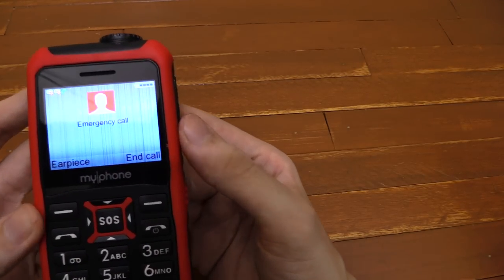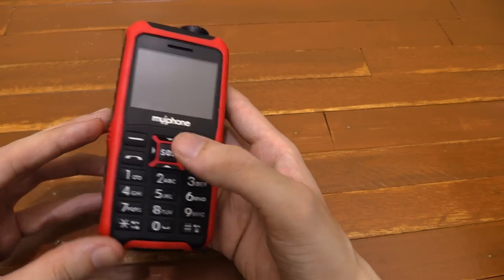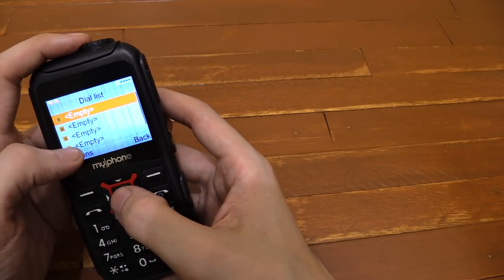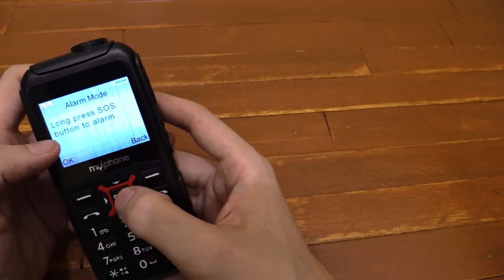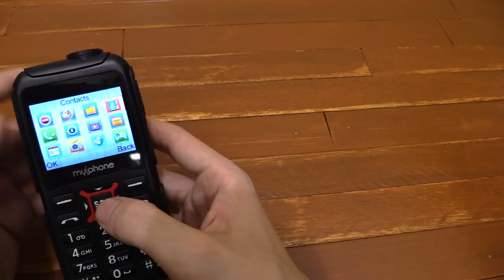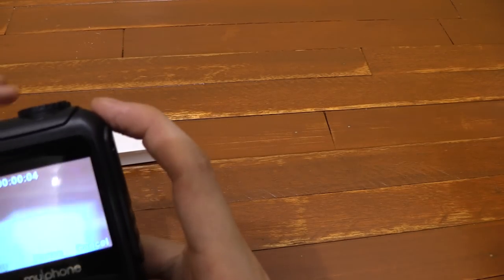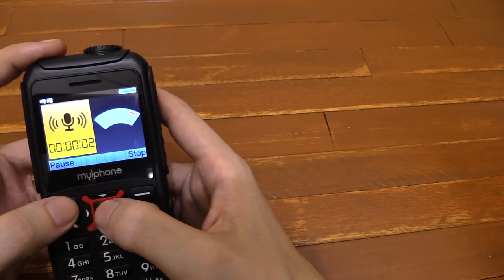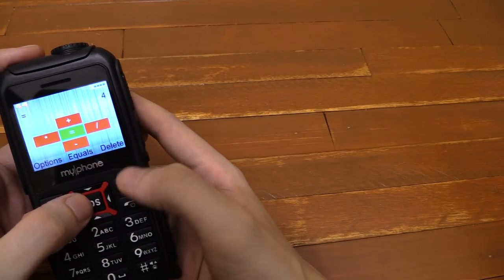SOSPHONE from MyPhone Review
A review of the rugged SOSPHONE also known as My112 from MyPhone Philippines.

With the Philippines suffering from so many Typhoons and other natural disasters, It makes sense that a local company has finally started selling a phone with emergencies in mind.

The SOSPHONE includes a special SOS button that can trigger an extremely loud siren and automatically send out distress text messages and make calls to emergency services.

The MY112 can also act as a powerbank with it's large 6000mAh battery. So you can use it to charge your other phones, tablets, USB bulbs so such like. With that large battery, the phone has a standy time of around 30 days, making it perfect for emergencies since you don't have to remember to charge it all the time.

The powerbank function can work completely independently of the phone. Even if the phone is turned off or completely broken, you can remove the battery and use it as a powerbank.

It has support for dual sims and is not locked to any network.

You can watch full movies on the color screen but they have to be converted to the 3gp format first.

The FM radio works even without headphones plugged in. The downside is that even on the lowest volume, the radio is extremely loud.

One major problem with this phone is how slowly it processes button presses when writing SMS. It's so slow that it often misses clicks and is pretty much unusable as a daily phone.

Unfortunately the phone completely failed the drop test. I dropped it twice from shoulder height and the phone appears to be completely broken. Although the powerbank part of the battery still works.

I've dropped my iPhone from similar heights (fallen off the top of the car) and it's still going strong. I've dropped cheap dumb phones many many times and they're still going. So for a phone that's meant to be rugged and used in emergencies, this is a very bad outcome.

I bought the phone from Mega Mall in Metro Manila, Philippines.

Myphone My112 Specifications:

CPU: Spreadtrum SC6531
2.4 inch 320x240
Dual SIM
0.08 megapixels back camera
32mb RAM + 32mb ROM
Bluetooth + Wireless FM radio
6000 mAh battery that doubles as powerbank
2535 Box Speaker
10 meter throw torch
SOS Siren / auto SMS / auto emergency calls